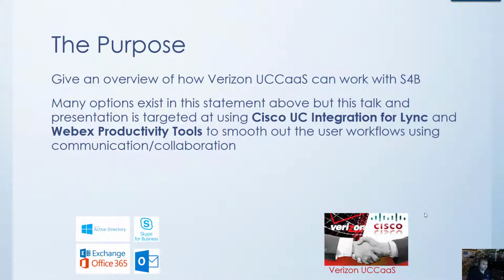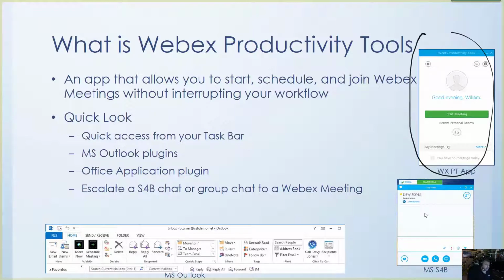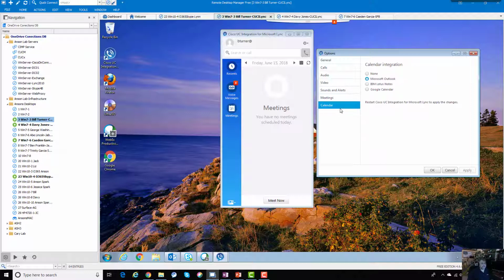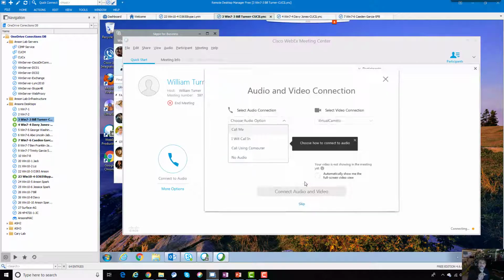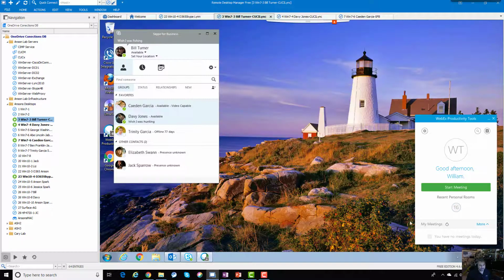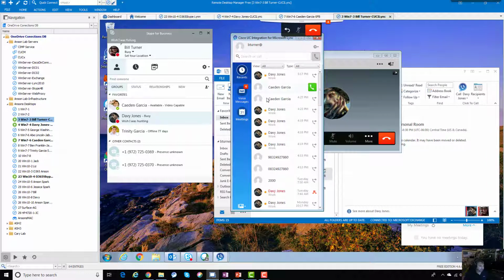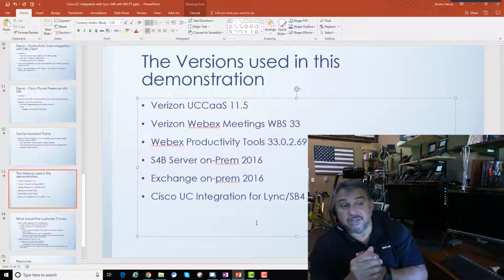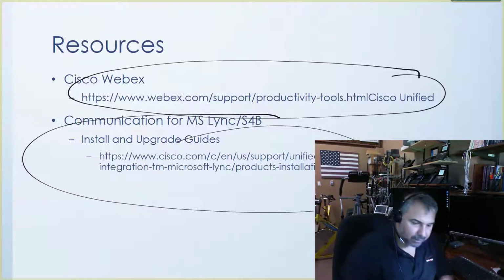Cisco CUCI Lync/S4B and Webex User Workflows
Cisco UC Integration for Lync and Webex Productivity Tools for Skype for Buiness.  A comprehensive guide for all you need to know about user workflows
0:00 Intro
1:57 The Purpose
2:14 The What
3:17 The Why
4:56 What is CUCI Lync
8:30 What is Webex Productivity Tools
13:08 Demo - Demo environment Intro
15:04 Demo - CUCI Lync
23:00 Demo - S4B client w/CUCI Lync
29:42 Demo - WX Productivity Tools
37:00 Demo - S4B Presence
39:30 Techie Points to remember
43:30 The Version of software used for demos
46:50 The customer should know this
53:25 Resources